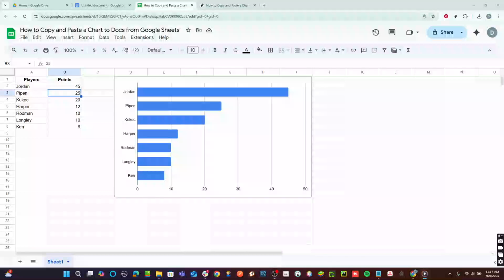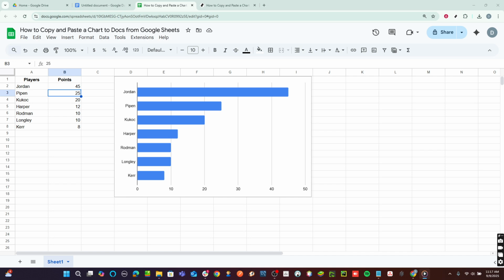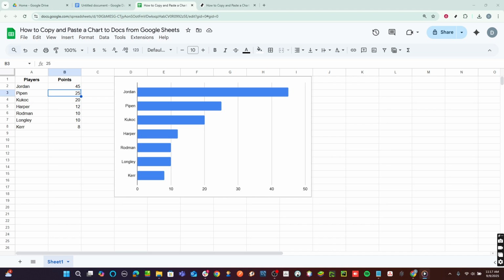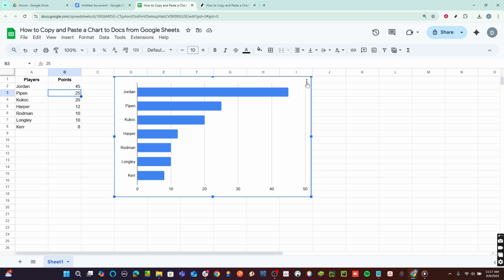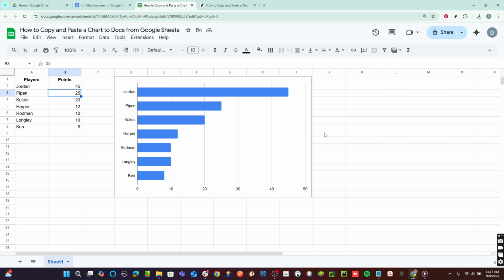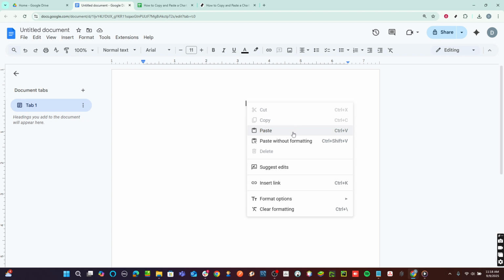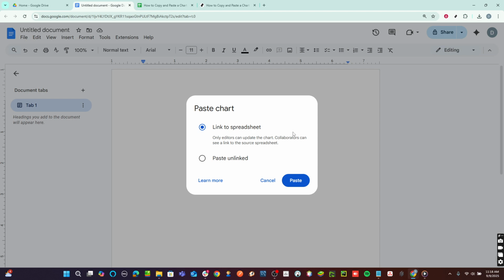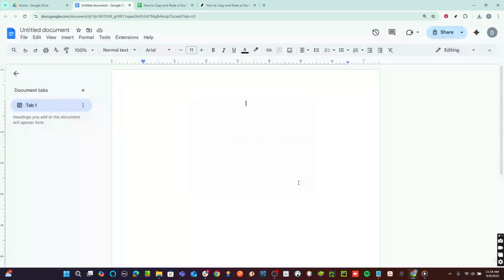How to Copy and Paste a Chart to Docs from Google Sheets [2025 Guide]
In today's video we cover: copy and paste chart, Google Sheets tips, Docs tutorial, insert chart in Docs, Google Docs guide, copy chart to Docs, spreadsheet tutorial, Google Sheets guide, chart formatting, Docs editing tips, chart transfer, Google Sheets chart, Docs chart insert, how to use Docs, productivity tips, office tools tutorial, data visualization, Google Sheets help, online collaboration